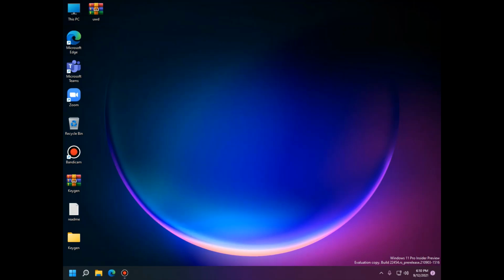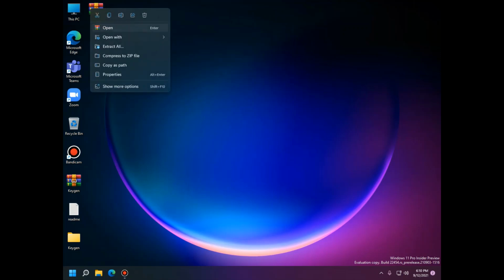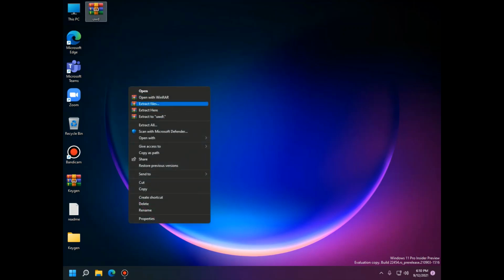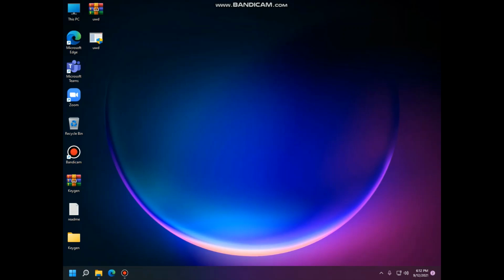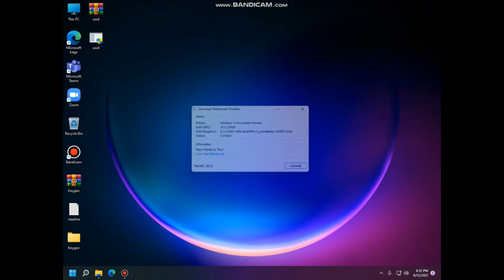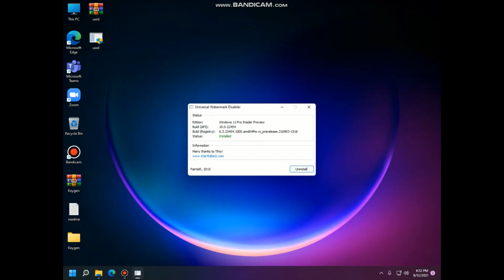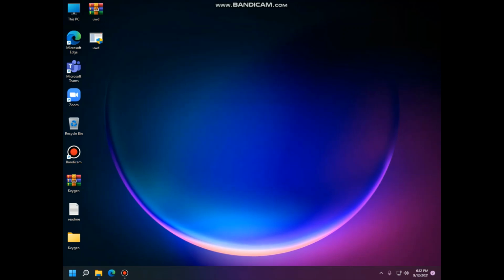How to remove Windows Insider Preview Watermark Windows 11 | 22454.1000 | 22449.1000 with proof